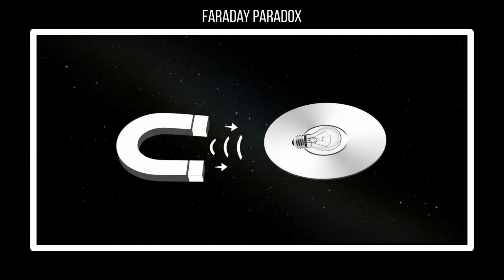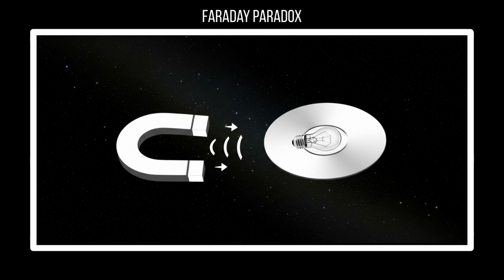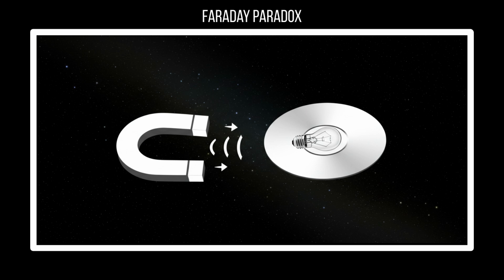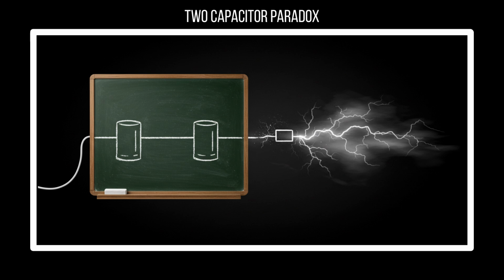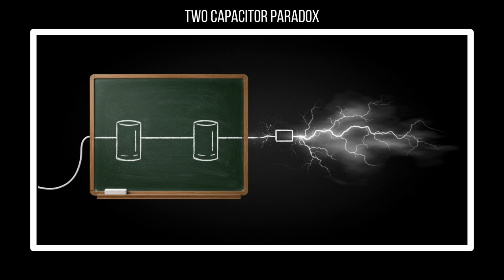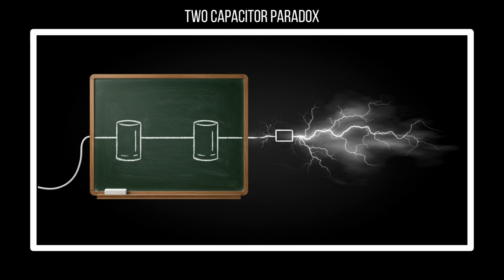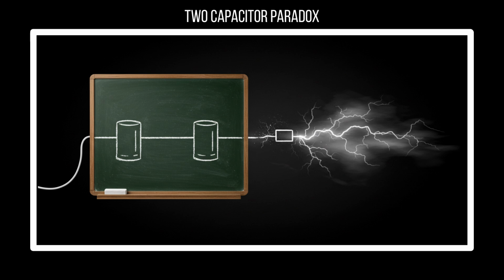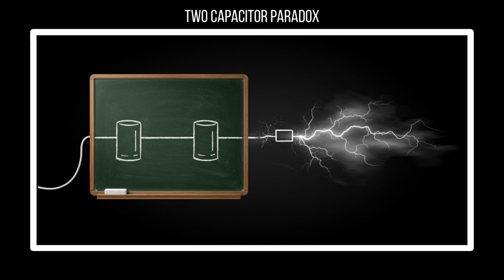Electromagnetism Paradoxes To Fall Asleep To